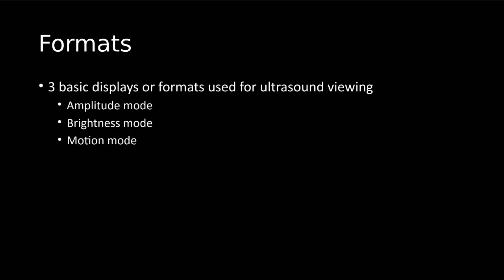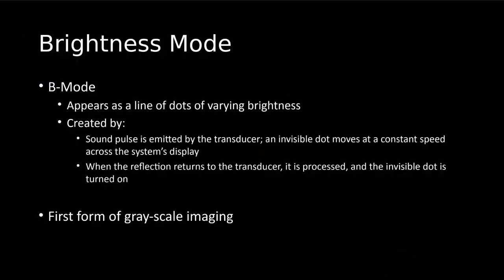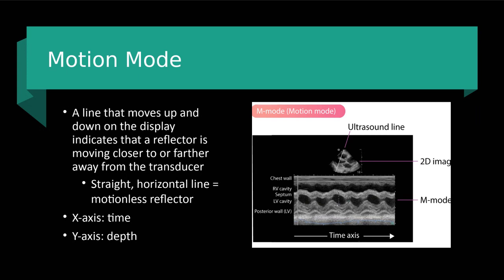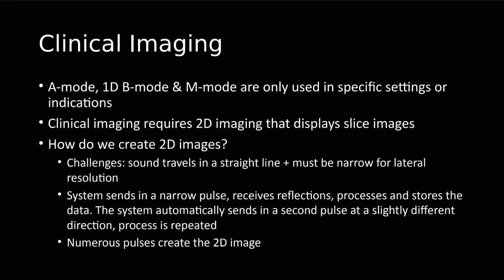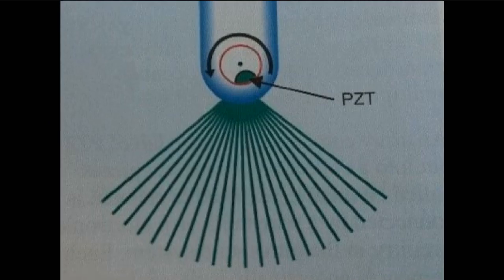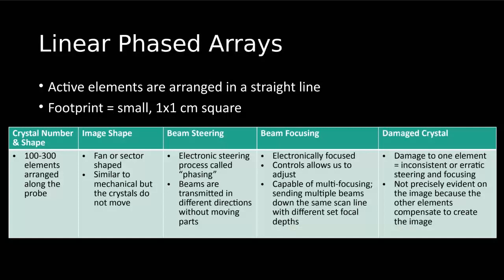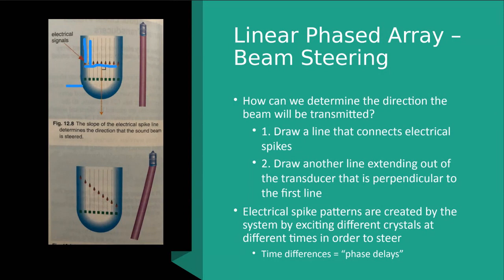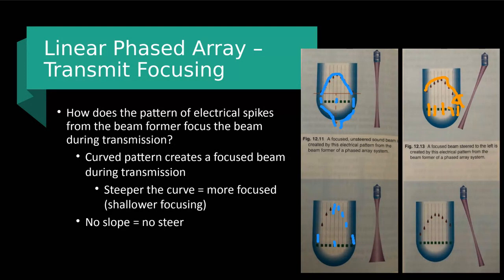Displays & 2D Imaging #1